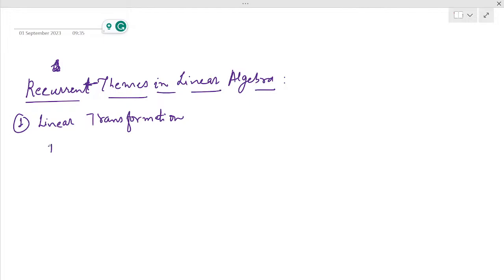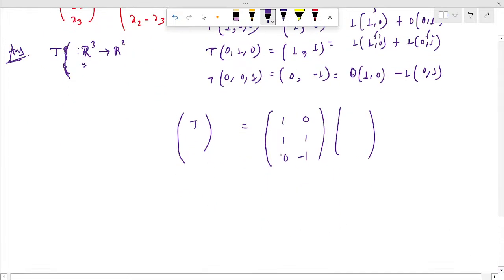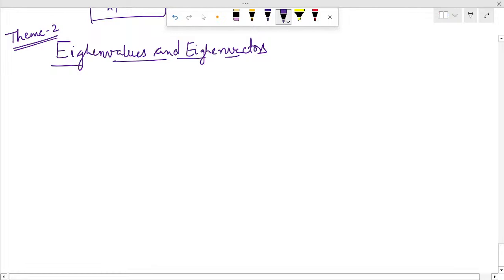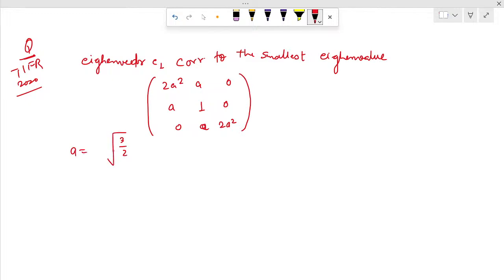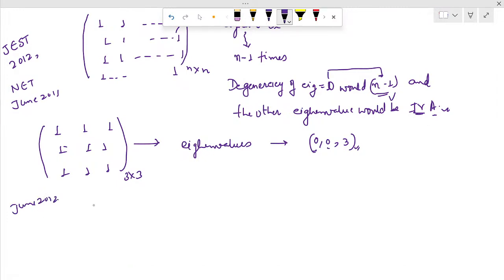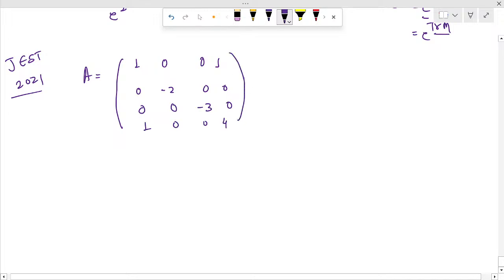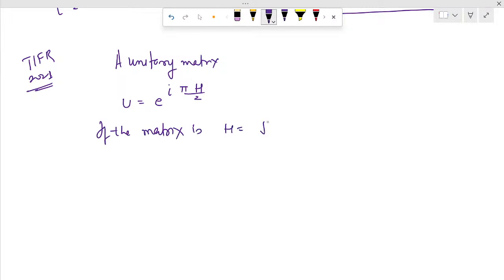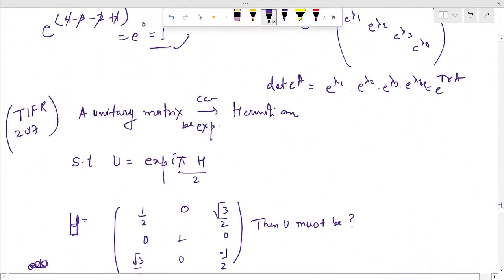Recurrent Themes in Advanced Physics Competitions : Linear Algebra -1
In this lecture we have discussed the some PYQs on Matrix Algebra that have been repeatedly asked in advanced physics competitions like CSIR NET|GATE|JAM|JEST|TIFR and other MSc/PhD Entrance Examinations in India.